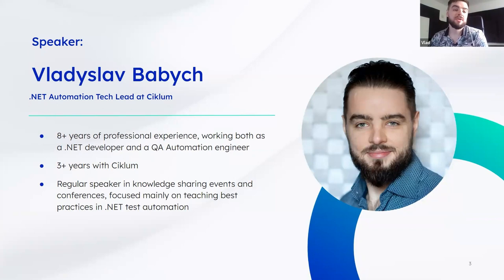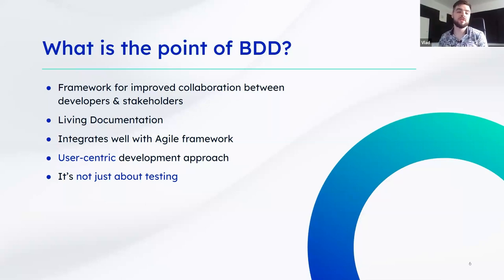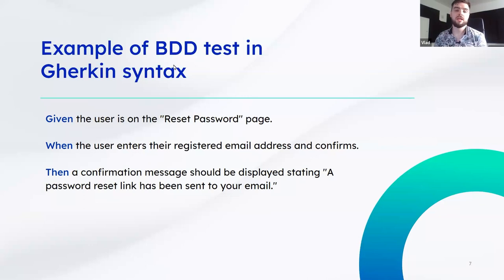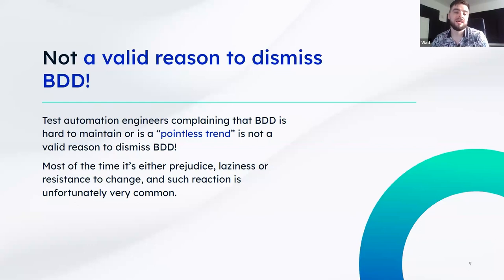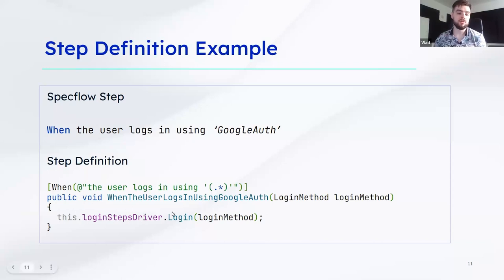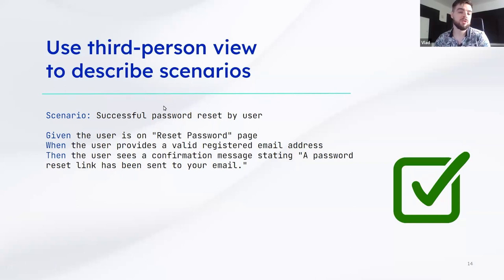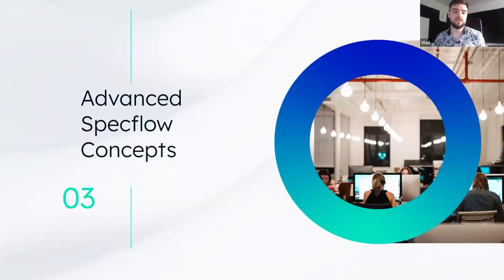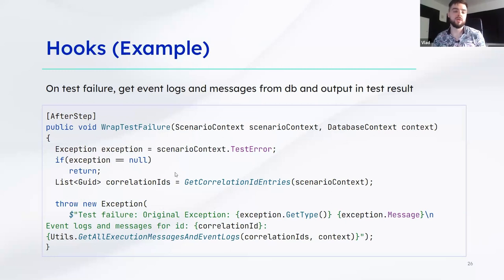Get into the flow with SpecFlow: Mastering Behavior-Driven Development in .NET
Behavior-Driven Development (BDD) is a fast-growing methodology in the world of software development and is being adopted in many commercial projects. It bridges the communication gap between business stakeholders and technical teams, allowing them to express technical requirements in a business-readable way. SpecFlow is the leading tool in the .NET ecosystem for practicing BDD.

What’s on:
- BDD (Behavior-Driven Development) and Gherkin language: when they should be used in automation
- Dispelling the common myth that BDD tests are harder to maintain and don’t bring much value
- Deep dive into Specflow best practices and patterns
- How to properly write features and reuse steps
- Ways to integrate SpecFlow tests into your test plans/test reports
- Managing dependencies between steps
- Advanced Specflow concepts, such as hooks, step argument transformations, driver patterns, etc.

About the speaker:
Vladyslav Babych is the .NET Automation Tech Lead at Ciklum. Vlad has 7 years of professional experience as a .NET developer and a QA Automation engineer. He has created and maintained automation frameworks in multiple programming languages, mainly in C# and sometimes Python. Now he is a Tech Lead in the .NET automation unit.

Get ready for some insights!